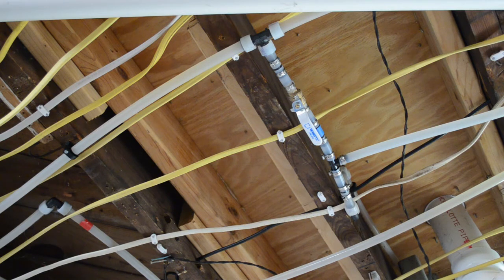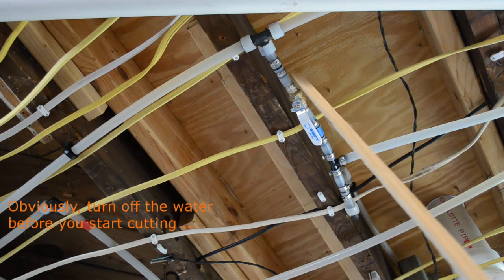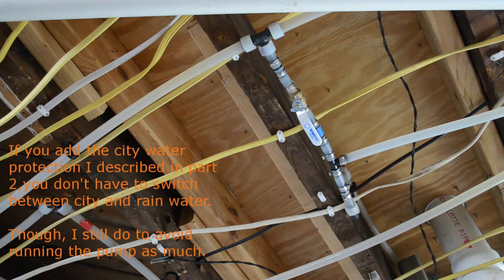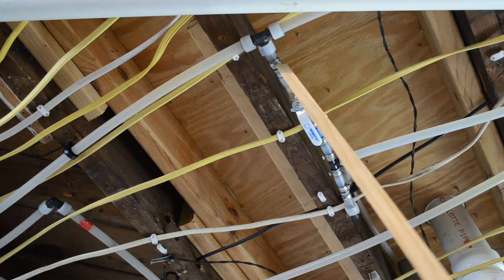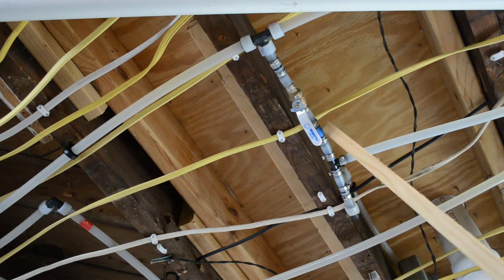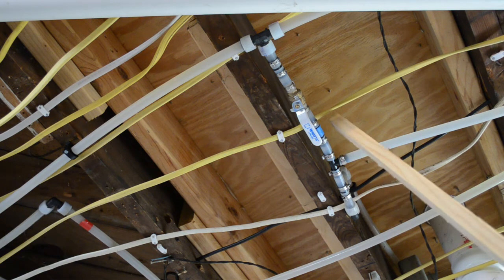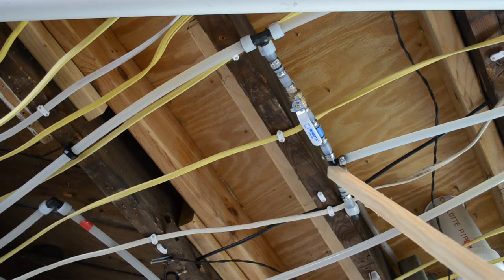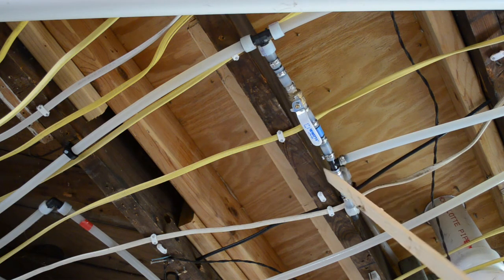On demand rain barrel pump system (Part 3. Flush your toilet with rain water!)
Here's a quick video showing how I flush my toilet with rain water. This is a great way to reduce your water bill, and be a bit more ecofriendly.

Parts*:
One way valve
Float valve